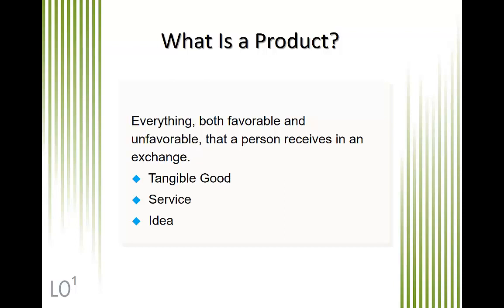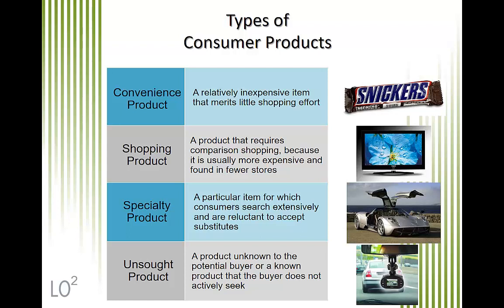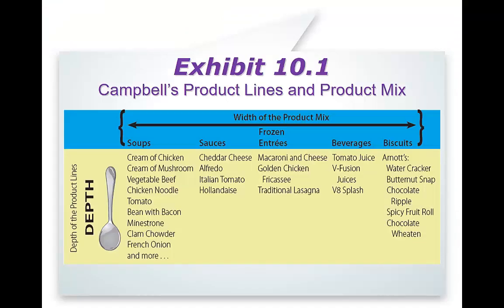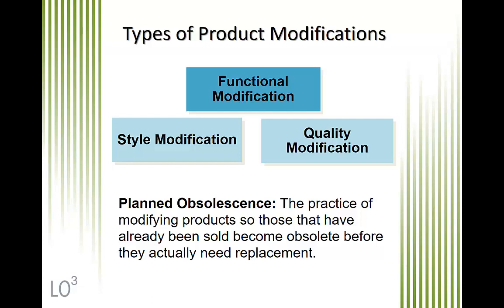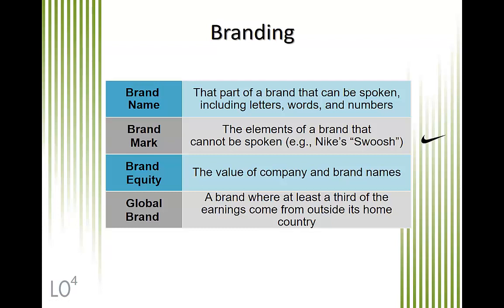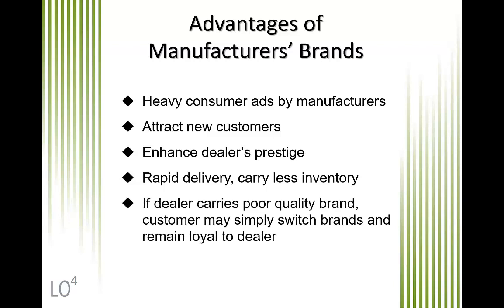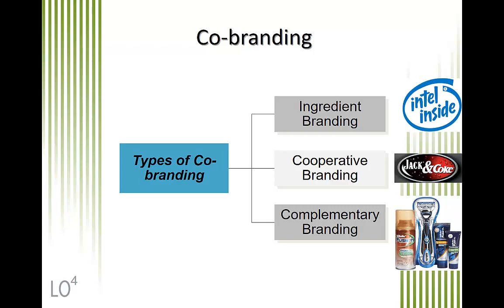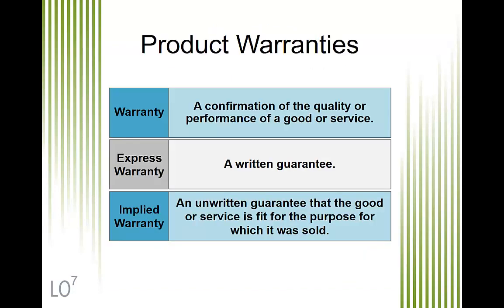IBM301- Chapter 10: Product Concepts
This is the chapter 10 of IBM301- Principles of Marketing Management at California State Polytechnic University, Pomona by Dr. Anthony (Hongbum) Kim